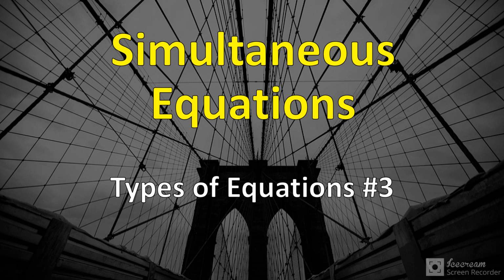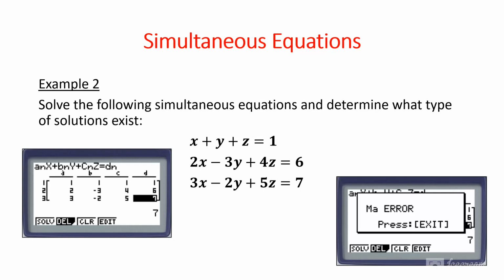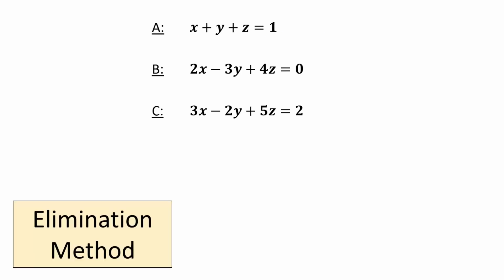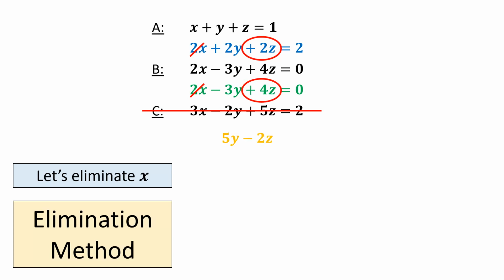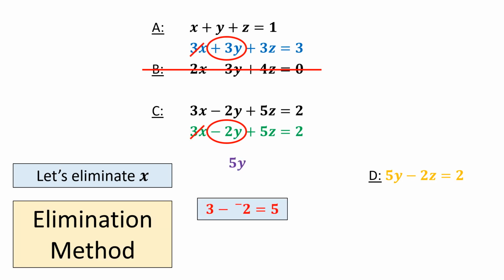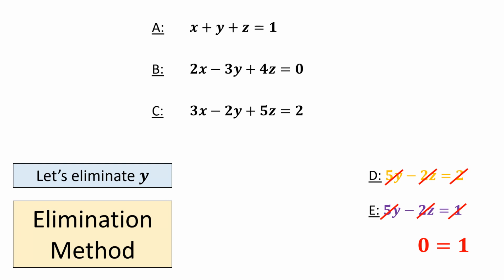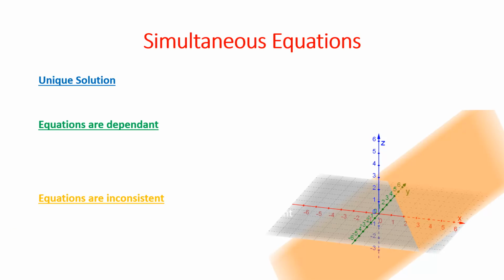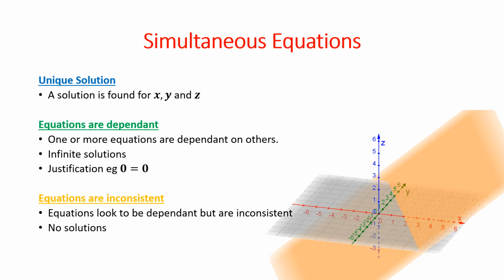L3SE9 - Types of Equations #3